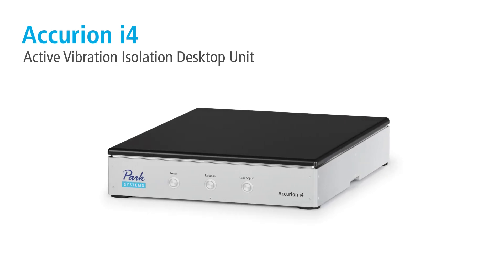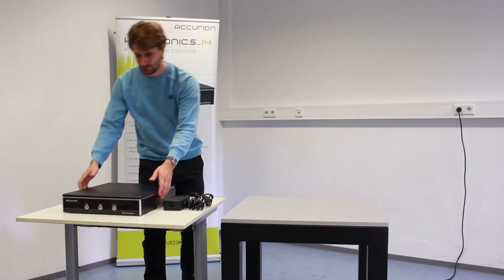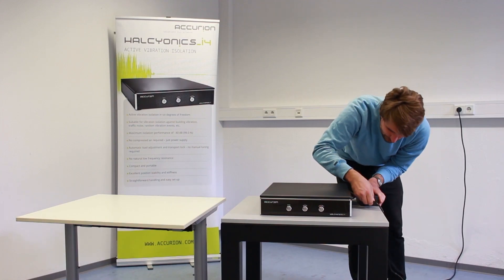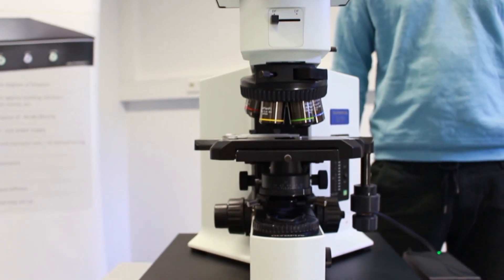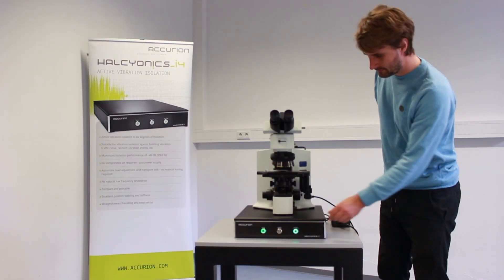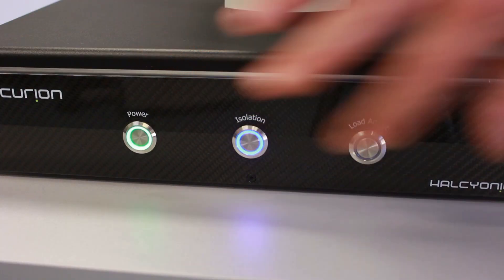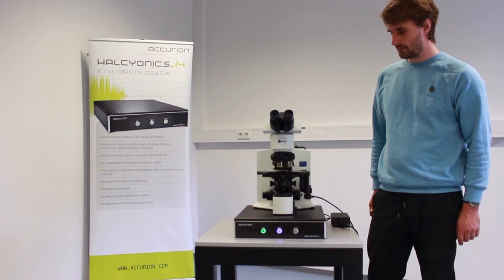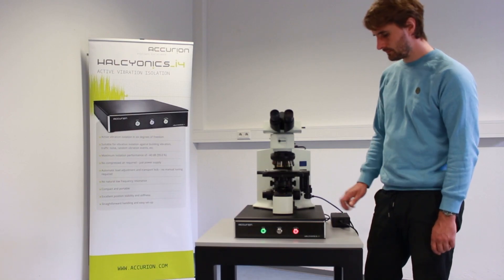Accurion i4 | Installation Active Vibration Isolation System | Park Systems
The i4 is a state-of-the-art active vibration isolation system. It is ideal for isolating high-resolution measurement equipment from building vibrations and other disturbances, while providing active compensation in all six degrees of freedom.

The isolation effect starts at 0.6 Hz, achieving the max. performance of -40 dB at 10 Hz, where 99.0% of the vibration is isolated. In addition to the extremely short settling time, the lack of low frequency resonance proves a major advantage, whereas passive isolators amplify vibrations instead of isolating them.

The three different versions of the i4 series are multifunctional active vibration isolation systems for a variety of applications. This allows you flexibility for future projects with just one model.